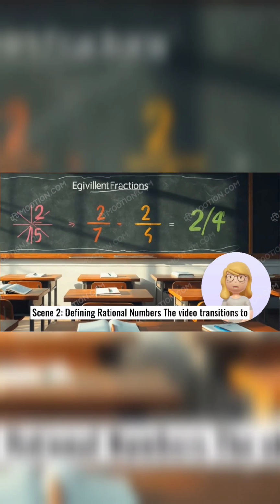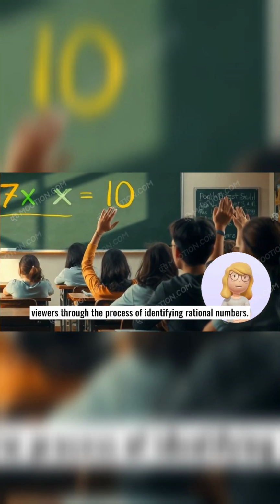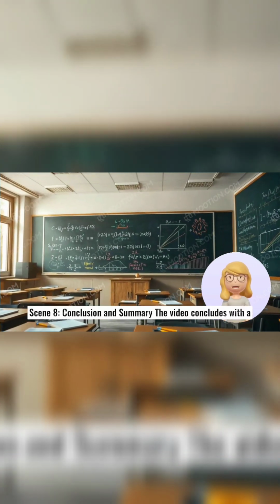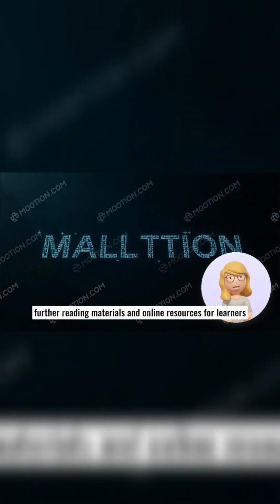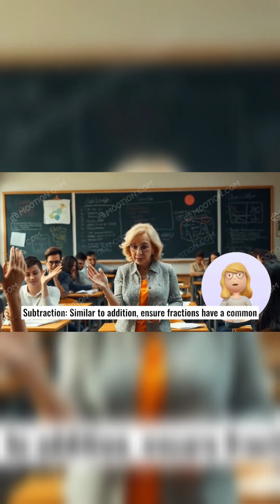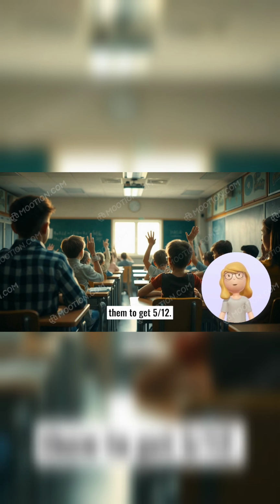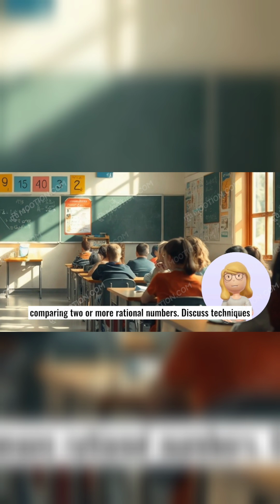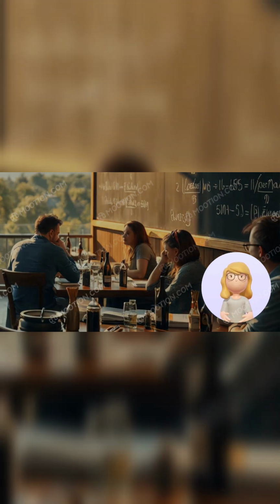Rational numbers EDU424 CA3,4